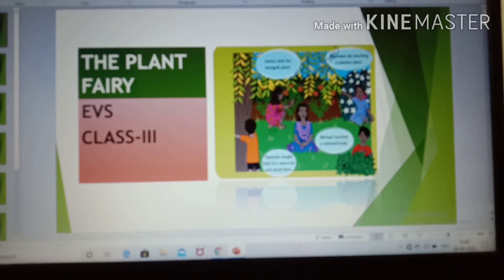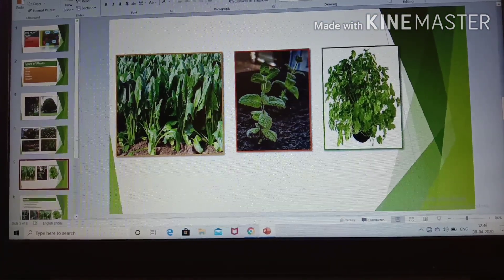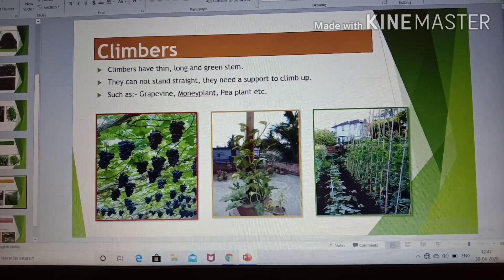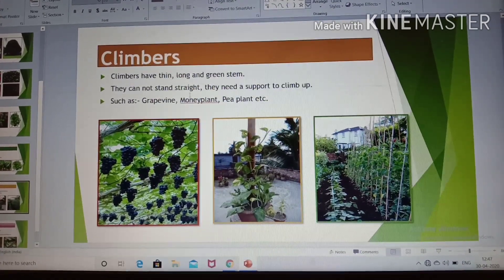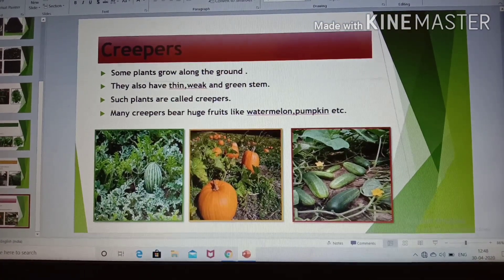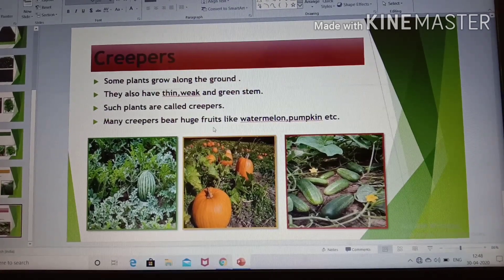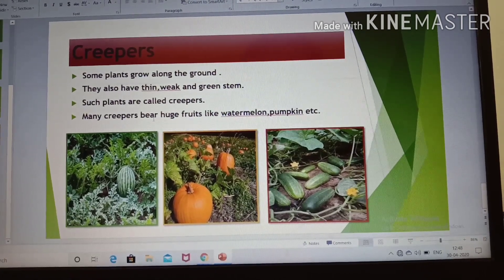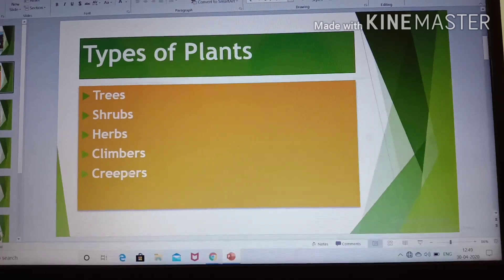Class III Evs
The Plant Fairy part V